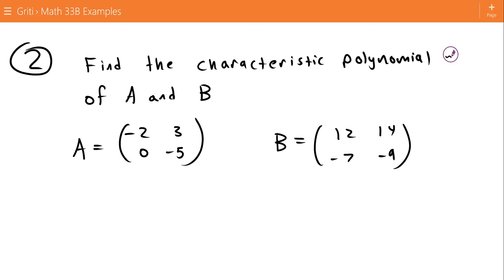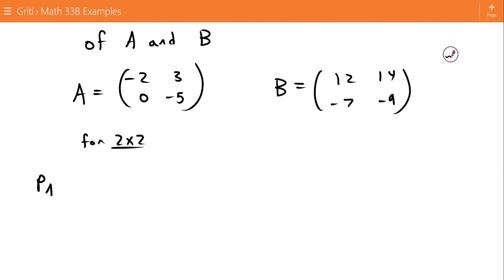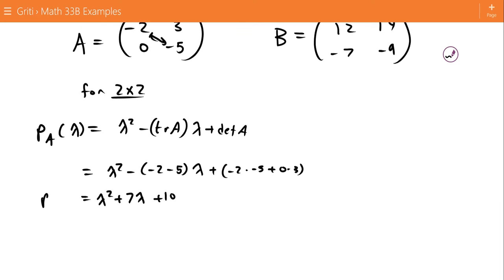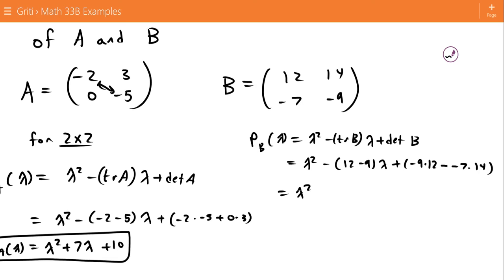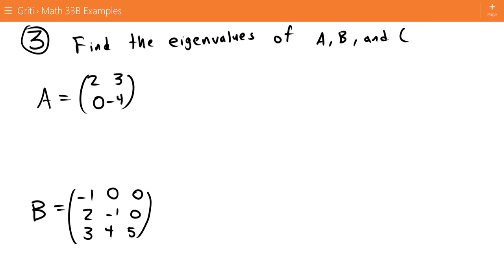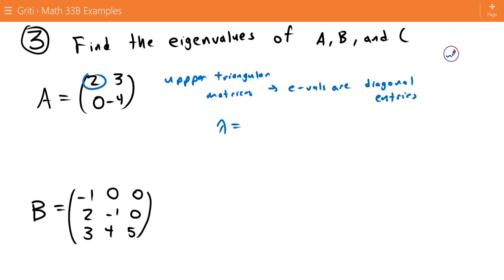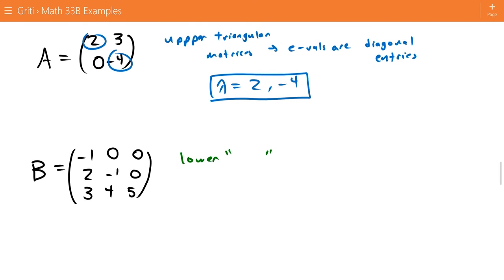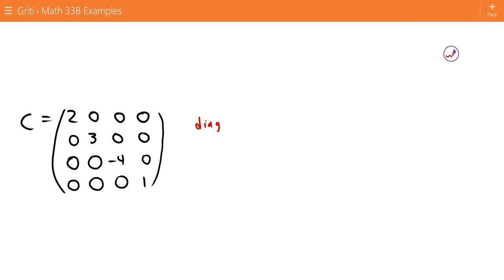Linear System with Constant Coefficients Example 2 | Differential Equations | Griti